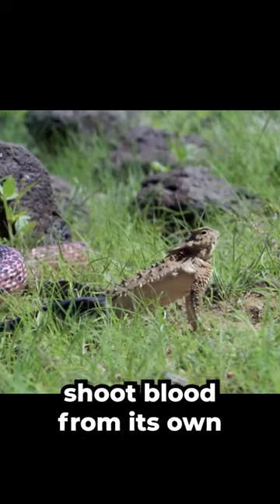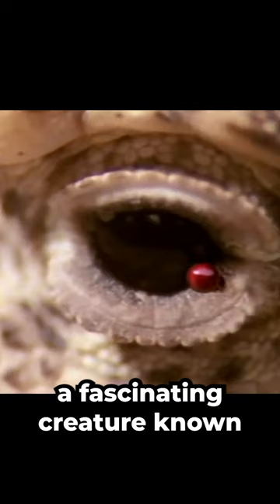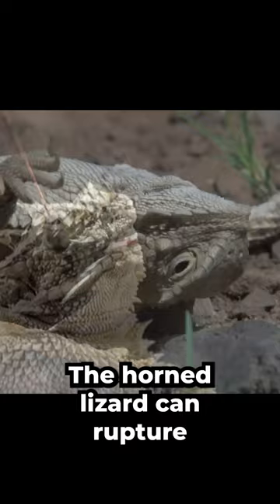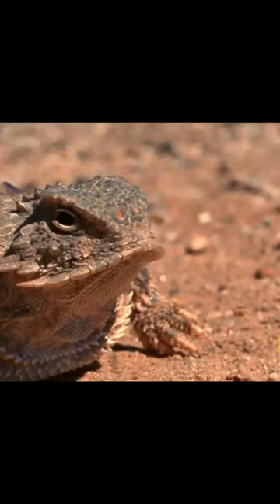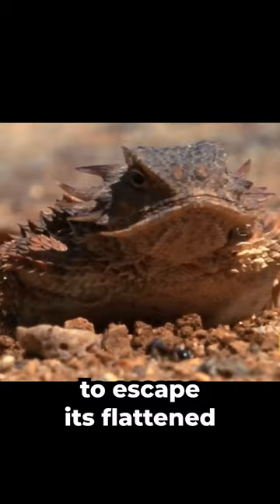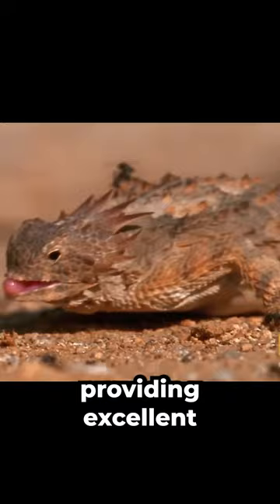The horned lizard 🦎.